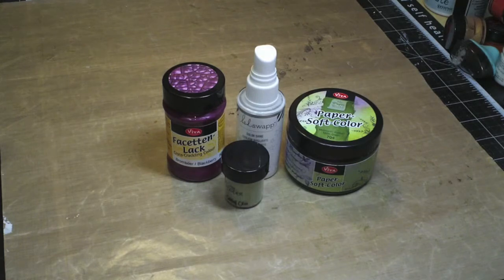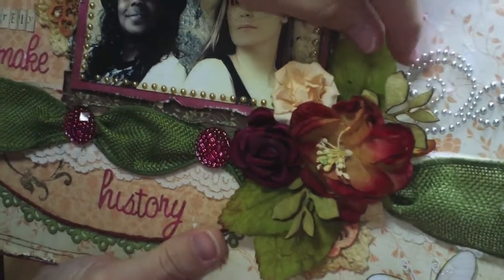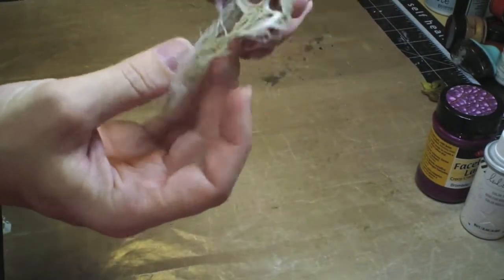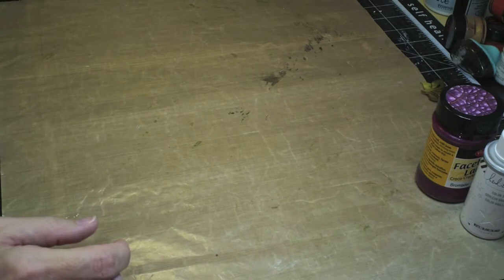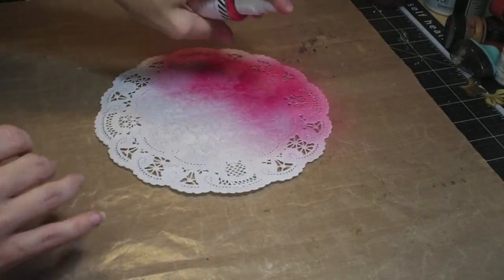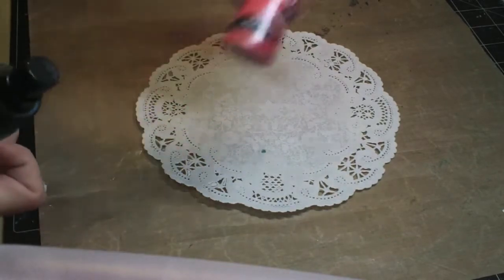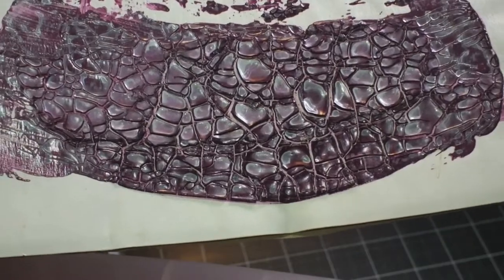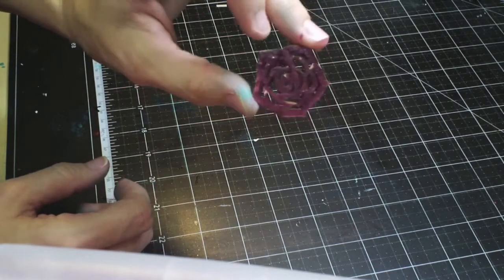Swirlydoos Kit Club- Using the Autumn Rose Mediums Add on Kit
Rae explores the properties of the products in the Autumn Rose mediums add on kit: Viva Decor Paper Soft, Lindy's Stamp Gang Embossing Powder, Viva Decor Croco Crackle Paint, and Heidi Swapp White Color Shine.